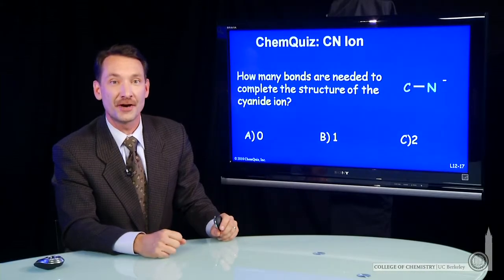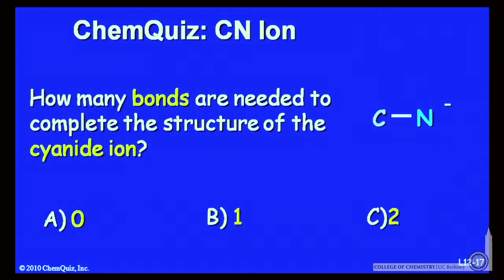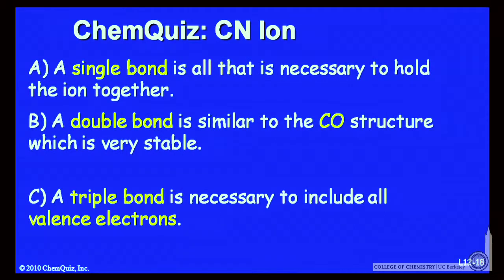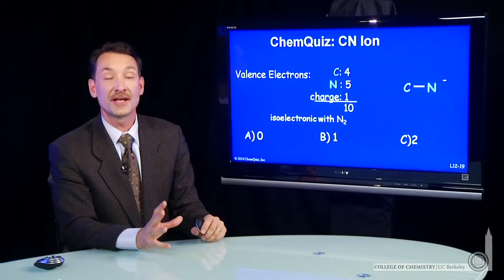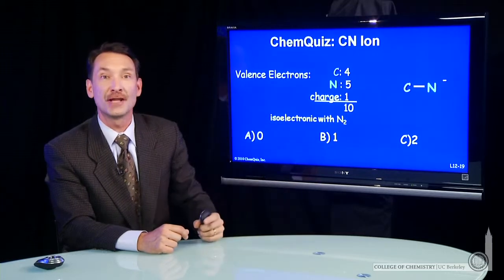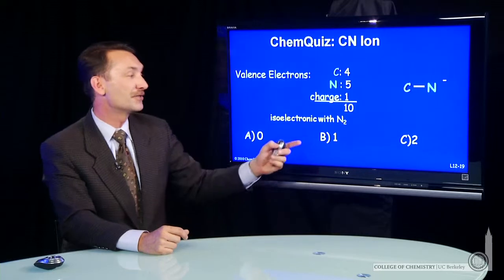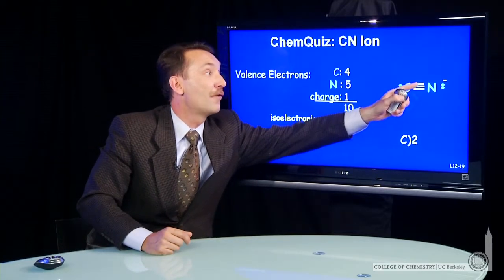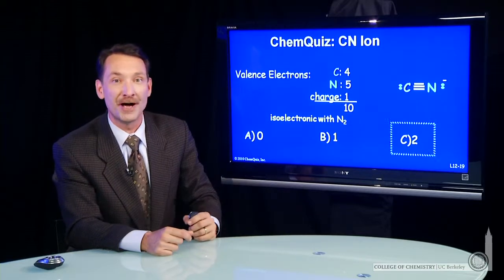CN Ion (Quiz)